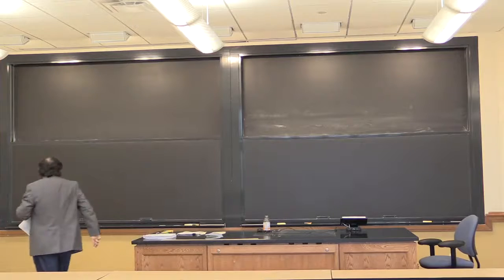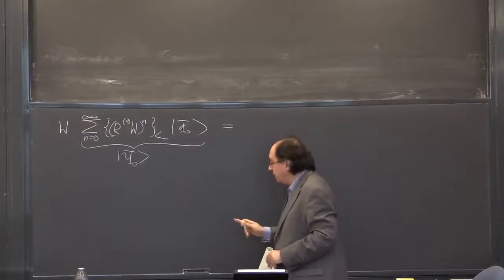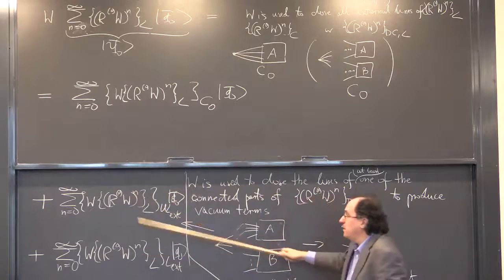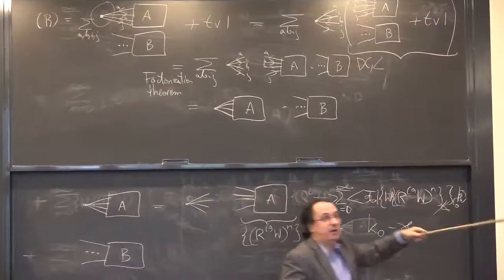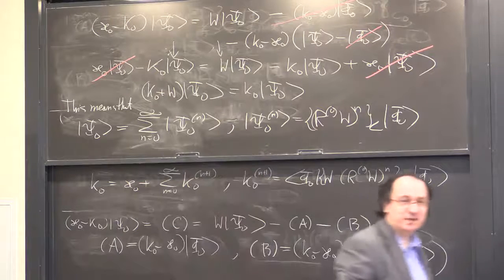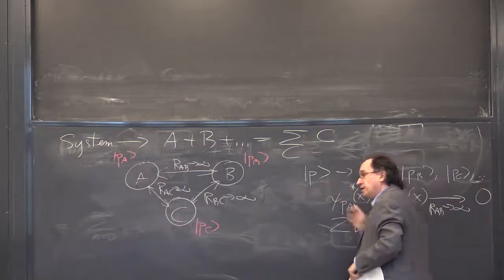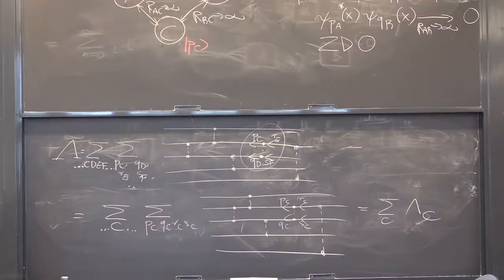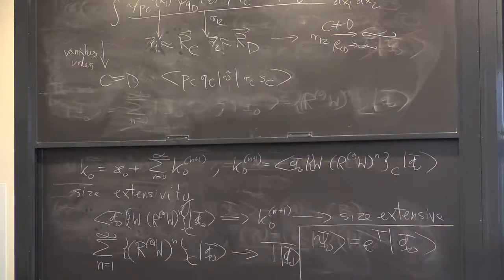CHEM 580/PHYSICS 580 - Lecture 40 - Piotr Piecuch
Algebraic and Diagrammatic Methods for Many-Fermion Systems:
Details of many-body perturbation theory (MBPT; part IX): proof of linked-cluster theorem of Brueckner and Goldstone (continuation and final steps), significance of linked-cluster theorem for size-extensivity of MBPT energy corrections.